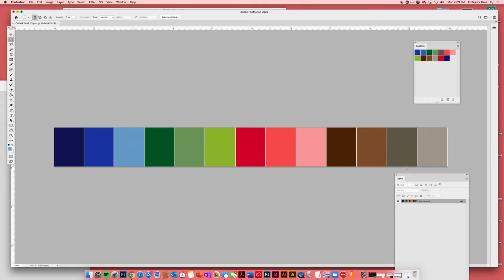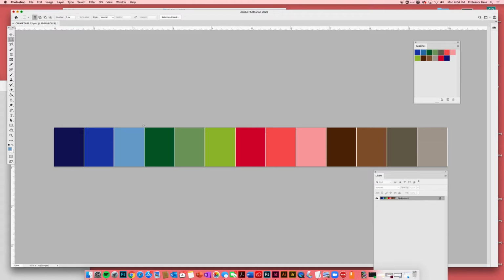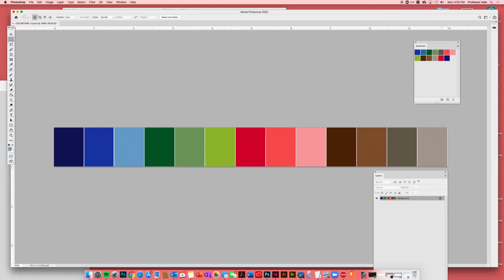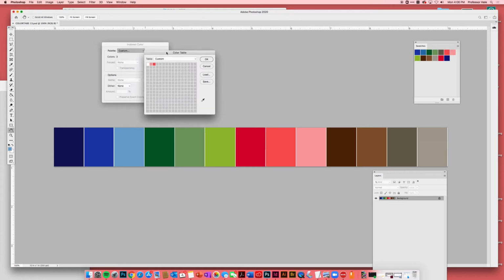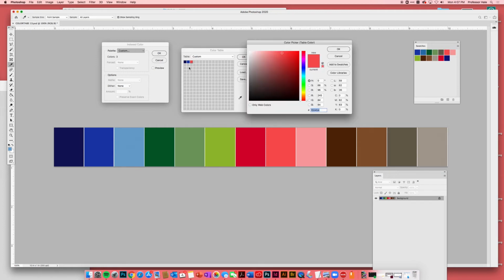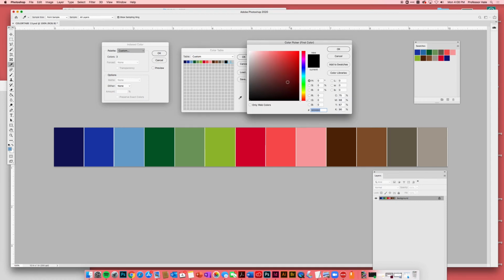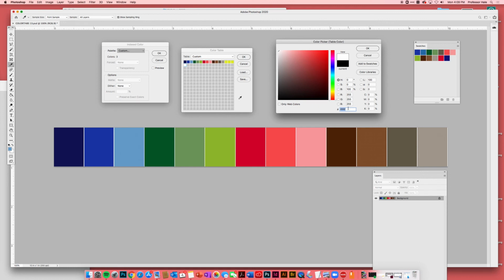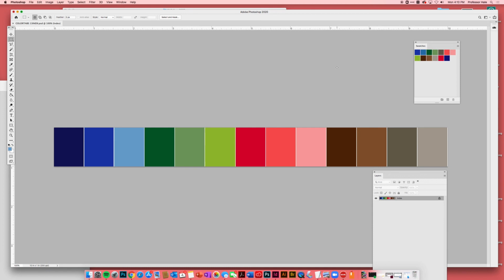colortabs INDEX1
Creating Colortab strip, converting : RGB to Indexed colo
Reordering Index Color Table to reflect Colortabs
 Photoshop Textile Design